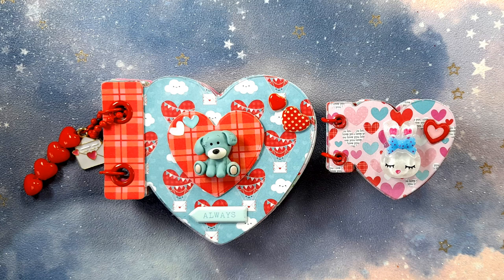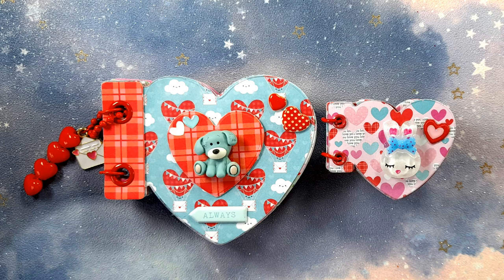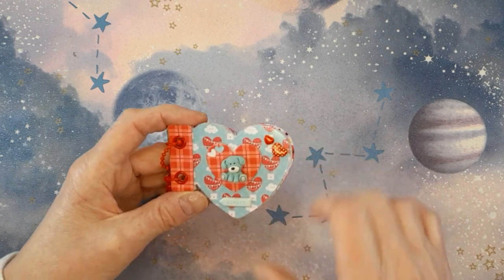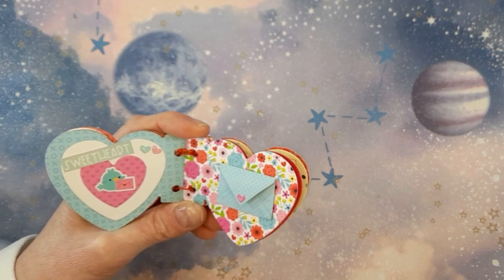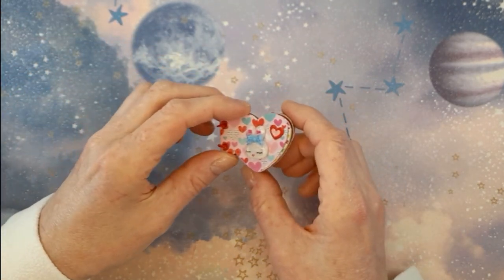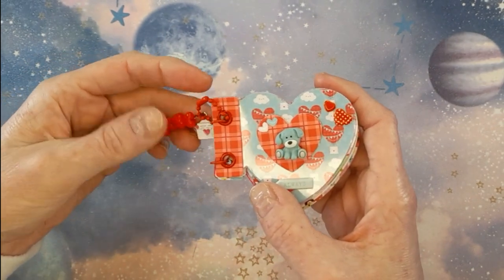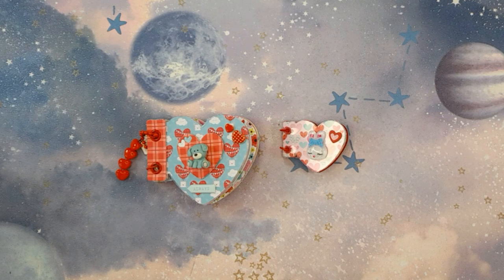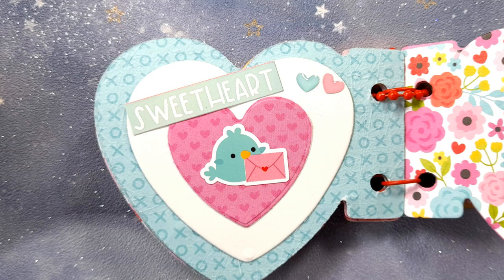satmornmakes Valentine's Mini Album Project Share:: Lots of Doodlebug cuteness!!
In today's video I'm sharing some mini albums I made using cutting dies and some super-cute Valentine's paper collections from Doodlebug.
Be sure to follow the hashtag satmornmakes where you'll find lots more fun projects and inspiration, and don't forget to visit the wonderful host of this open collab @JillianNorwood
Carmel xxx